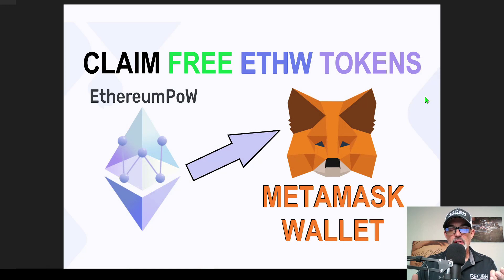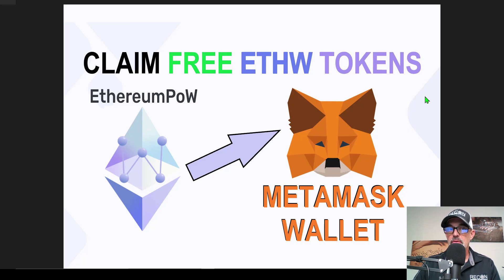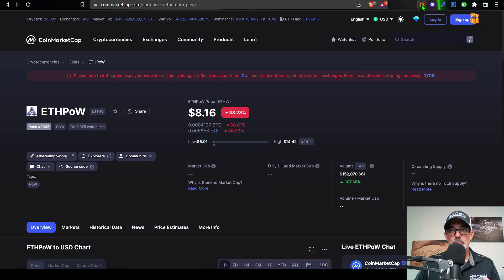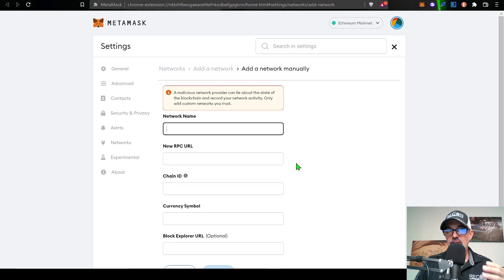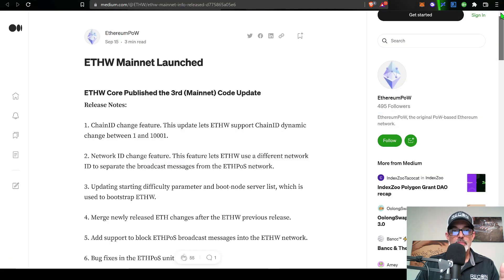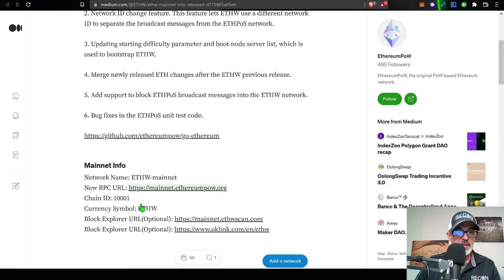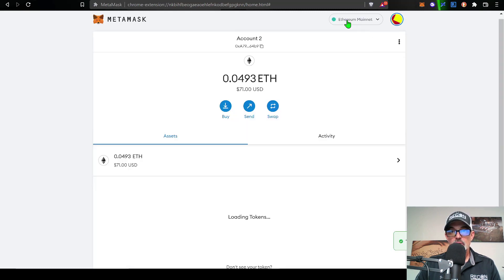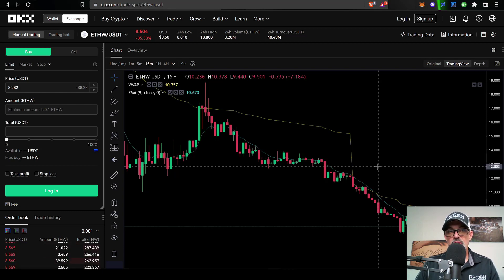How to Setup MetaMask Wallet to Claim FREE ETHW Tokens - Ethereum PoW Blockchain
How to Setup MetaMask Wallet to Claim FREE $ETHW Tokens